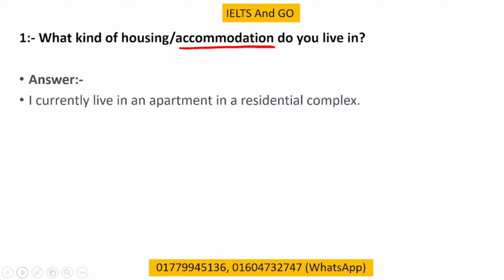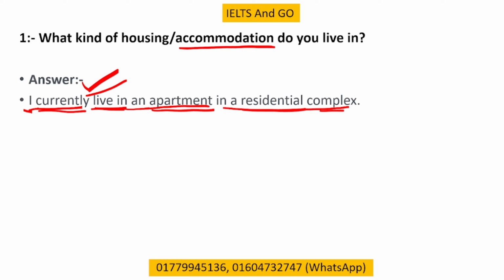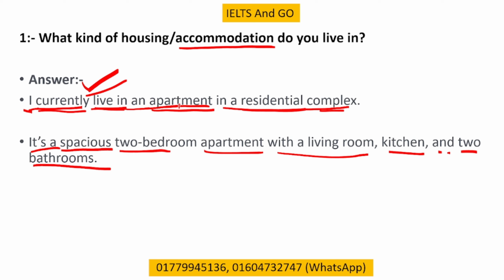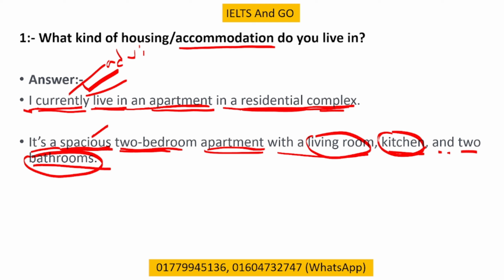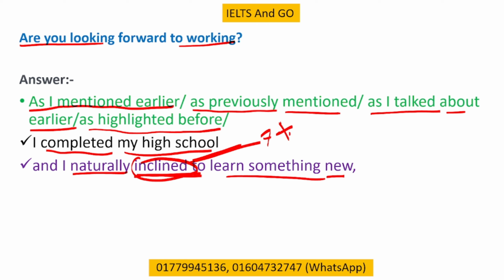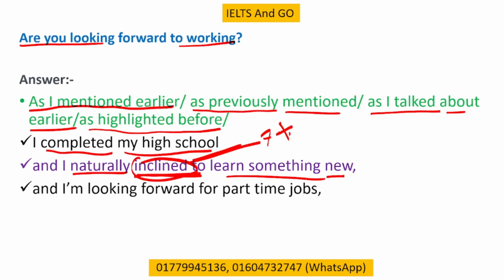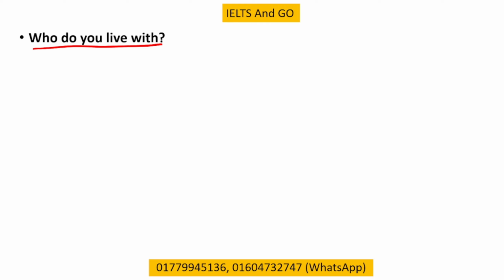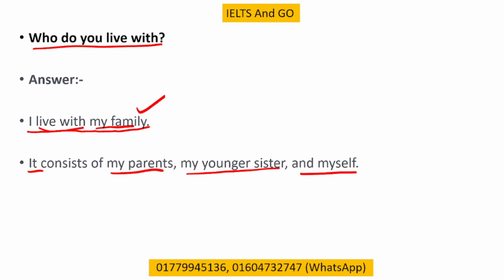যেভাবে IELTS Speaking Part- 1 এ 9 এ 9 পাবেন। IELTS AND GO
We make English Lessons for IELTS and Academic Students.
IELTS & GO

আমাদের পরিচালিত ইংলিশ কোর্স সমূহ:

 IELTS Basic
 Spoken English level 1 (Basic)
 Spoken English level 2 (Advance)
 Grammar for IELTS
 Kids and Mom Spoken English
 চাকুরীজীবিদের জন্য ইংলিশ স্পোকেন।
 Academic English For HSC And SSC
 Free IELTS and English Speaking